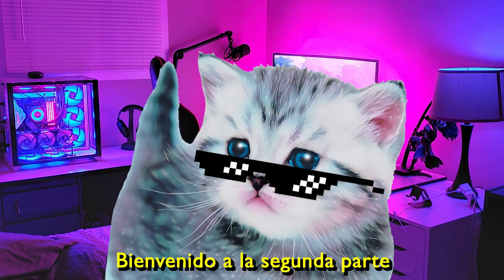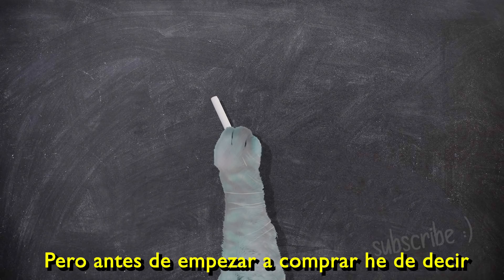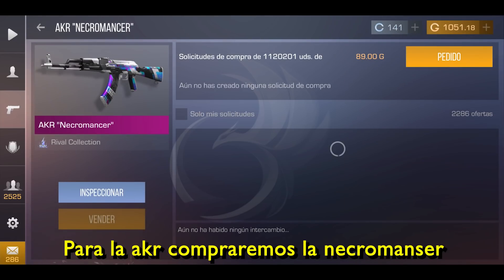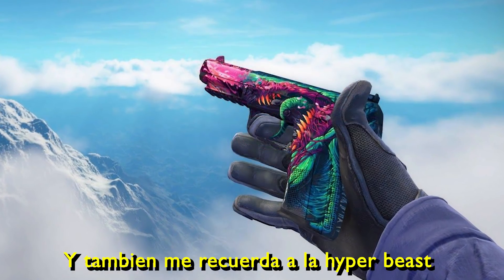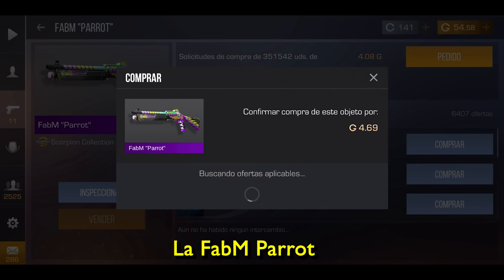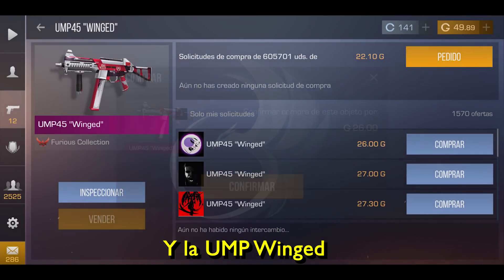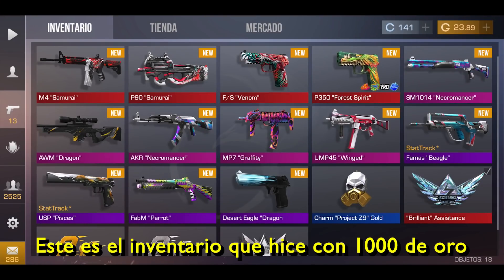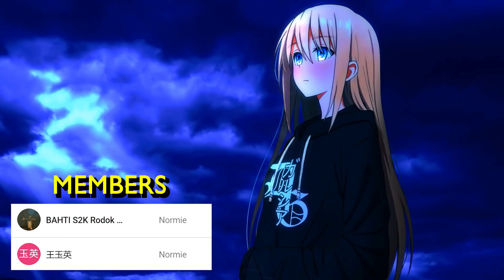INVENTORY WITH 1000G Standoff 2